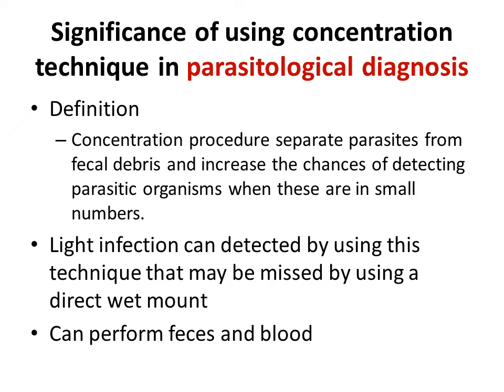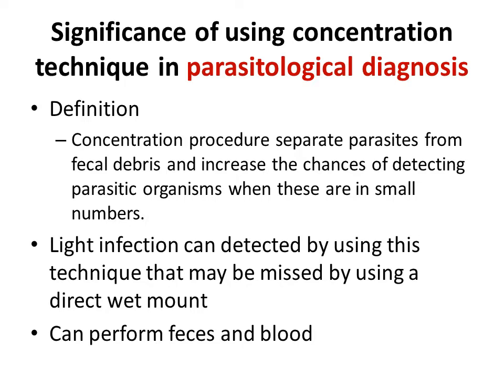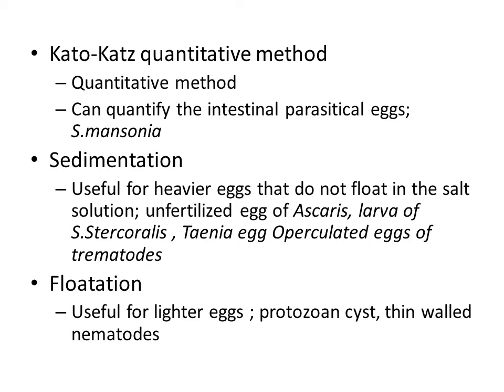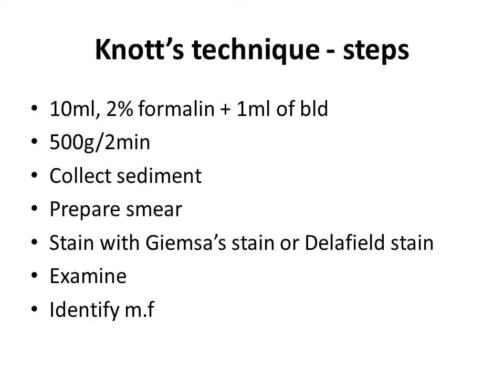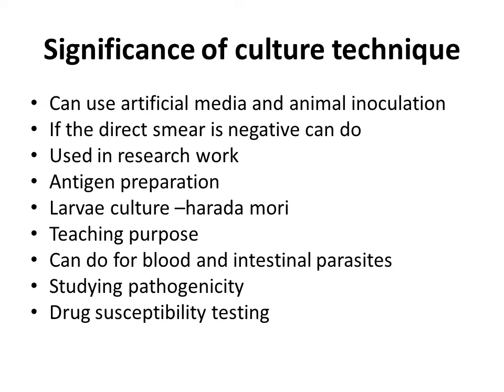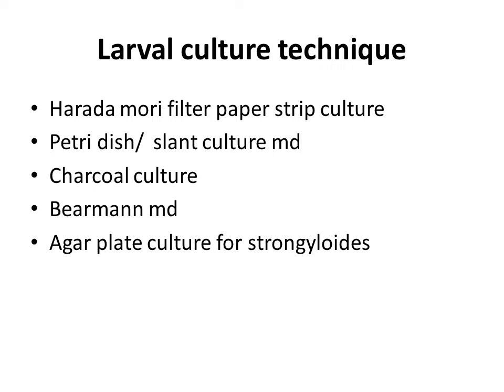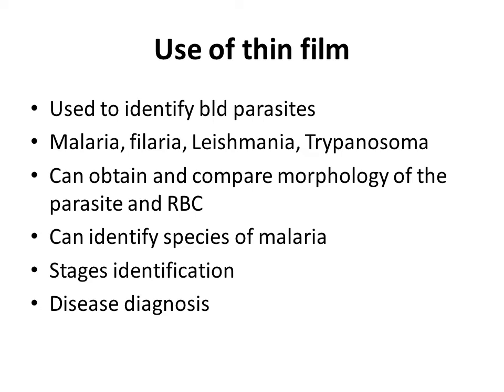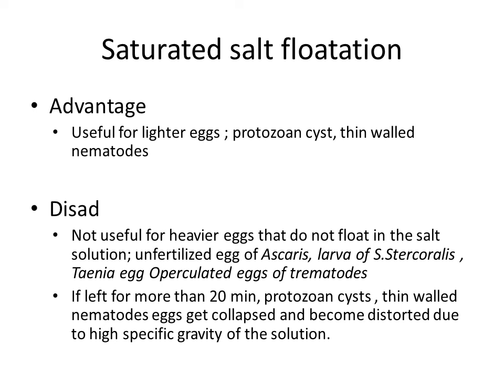Concentration techniques used in parasitology Autosaved